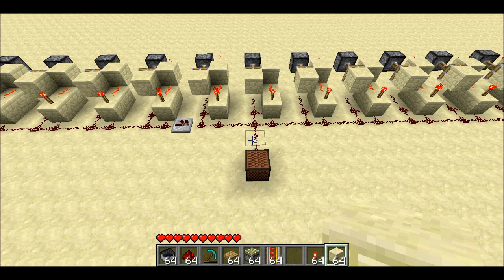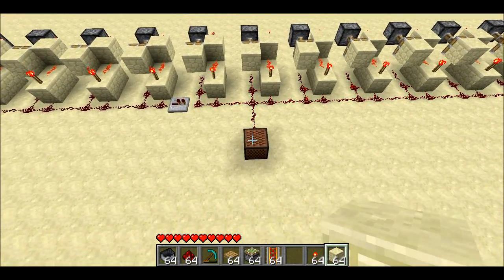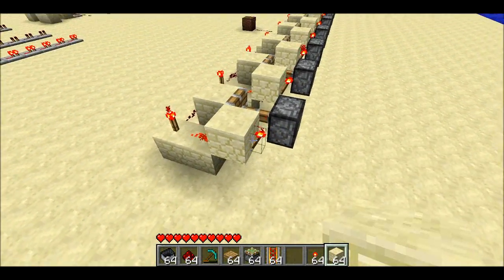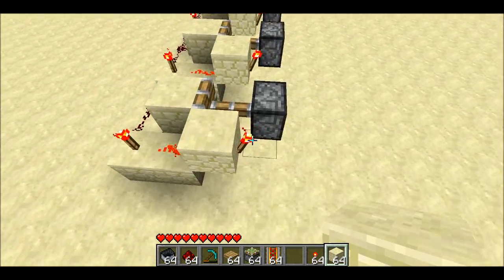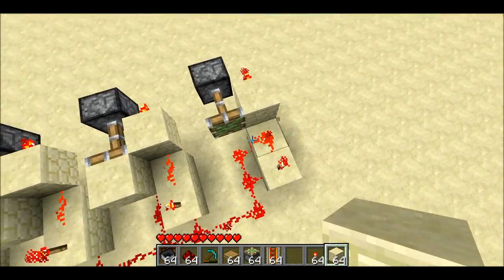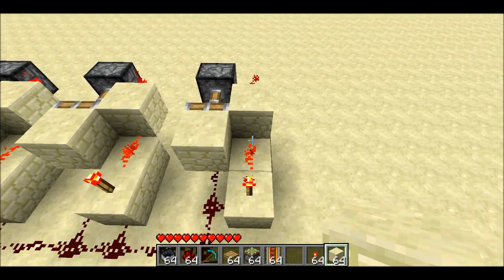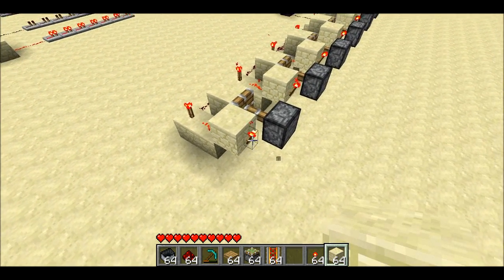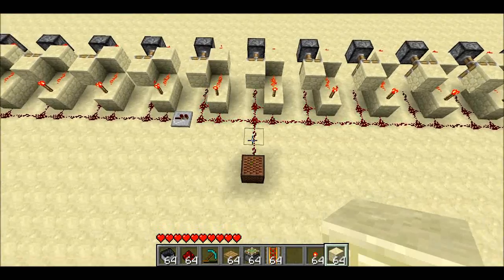Random Redstone Pulse Generator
I use a torch-based Block Update Detector to create a configurable random pulse generator.